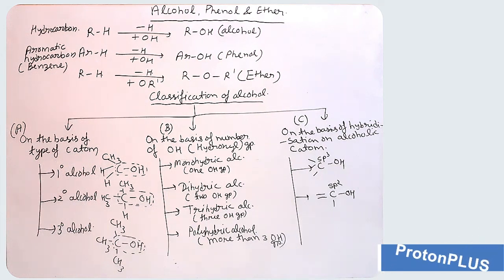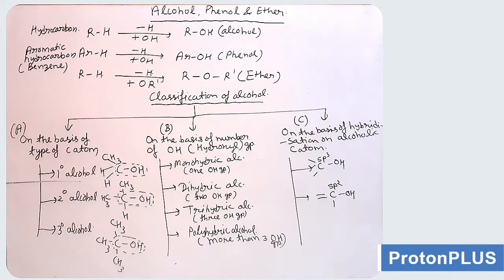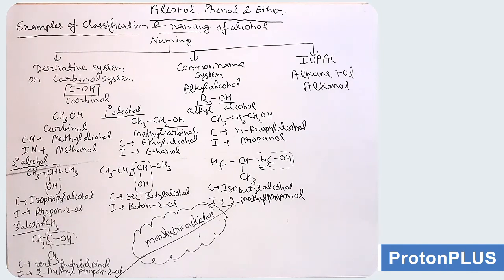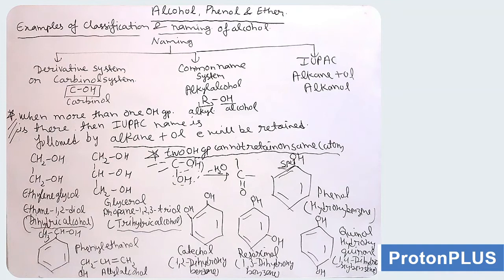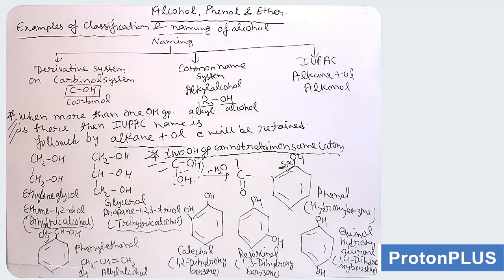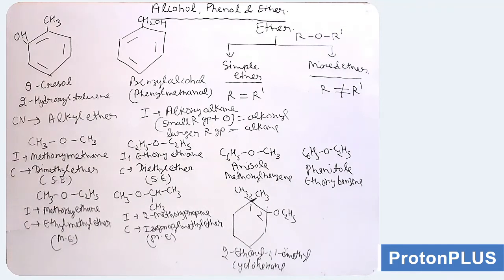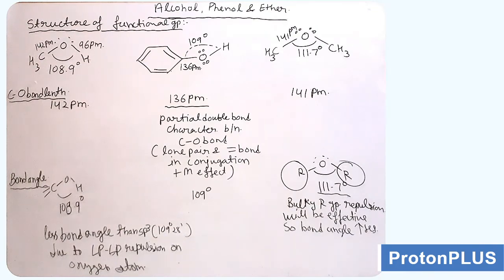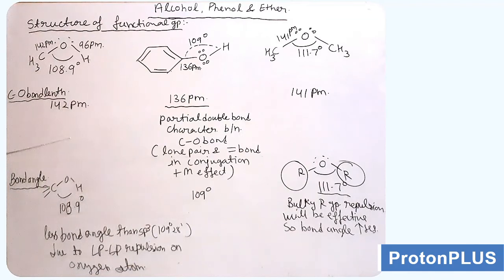CLASS 12 (NCERT) | CHAPTER 11 | ALCOHOL PHENOL & ETHER(Organic Chemistry) | EPISODE 1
In this video we will:
(i) Classify alcohol
(ii) Common name and IUPAC name of the functional group
(iii) Comparative structure of functional groups